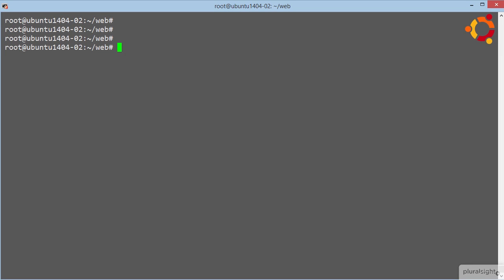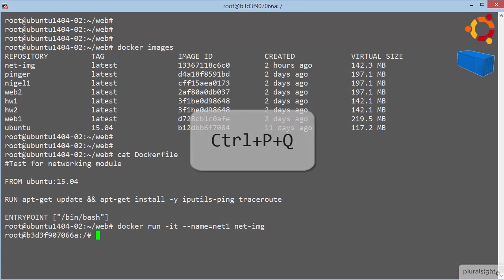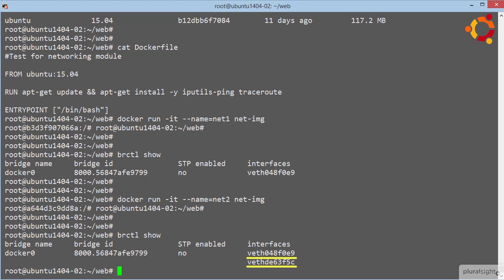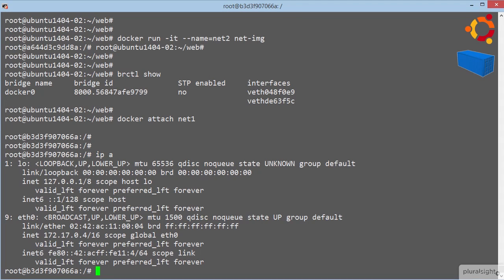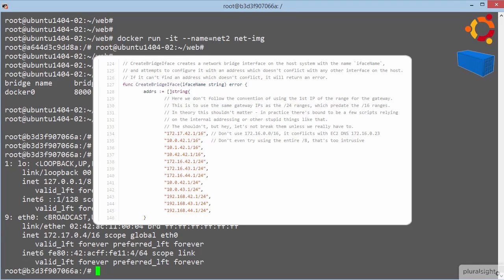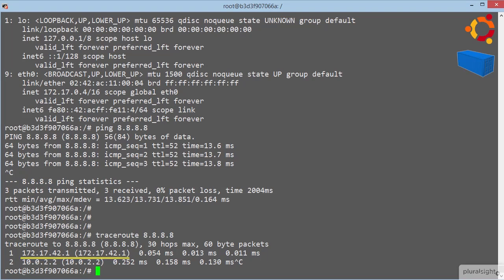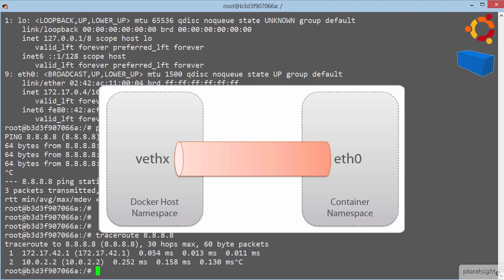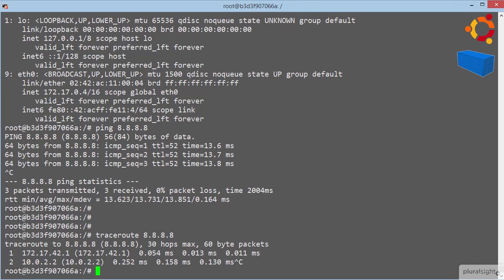Diving Deeper with Dockerfile - Virtual Ethernet Interfaces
Need to learn Docker? This course provides a soup-to-nuts learning experience for core Docker technologies, including the Docker Engine, Images, Containers, Registries, Networking, Storage, and more. All of the behind the scenes theory is explained, and all concepts are clearly demonstrated on the command line. No prior knowledge of Docker or Linux is required.